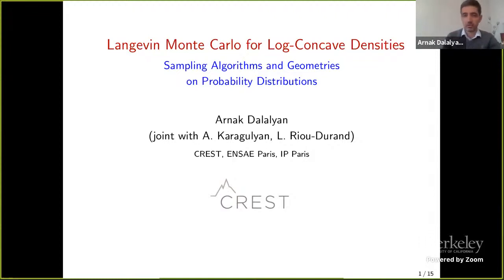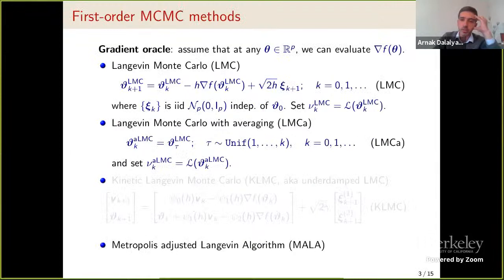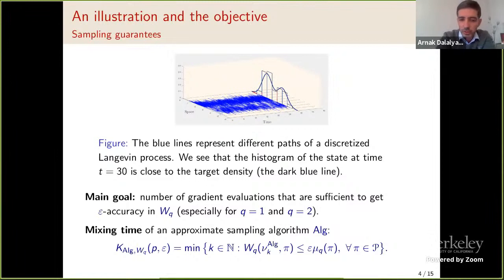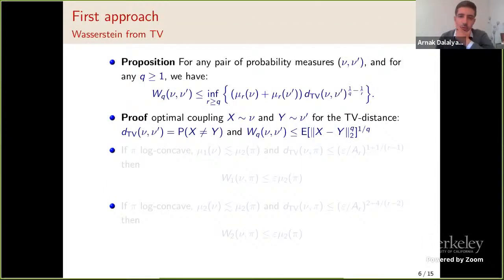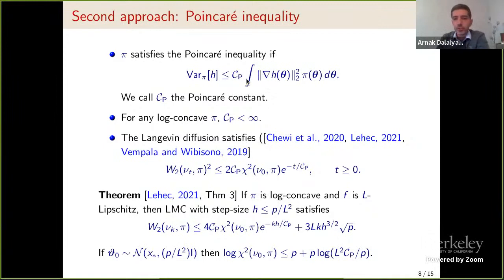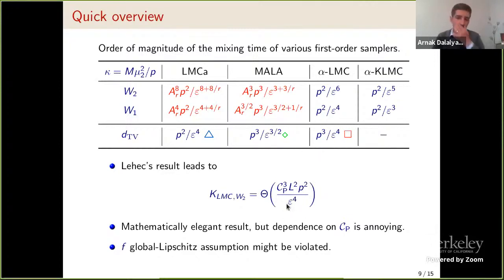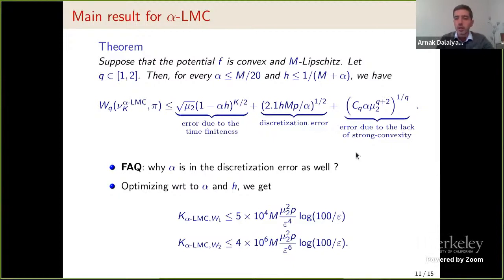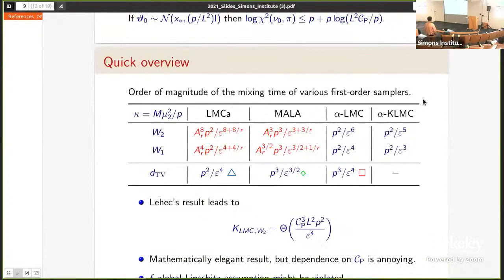On Langevin Monte Carlo for Log-Concave Densities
Arnak Dalalyan (ENSAE Paris)
Sampling Algorithms and Geometries on Probability Distributions